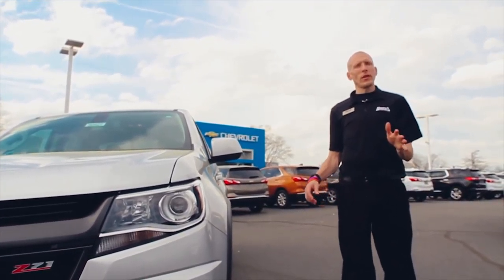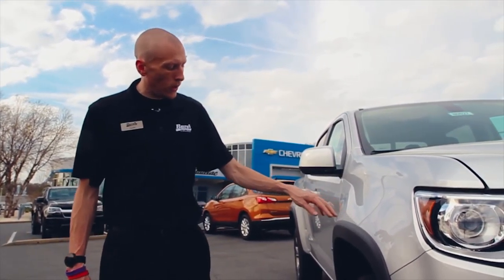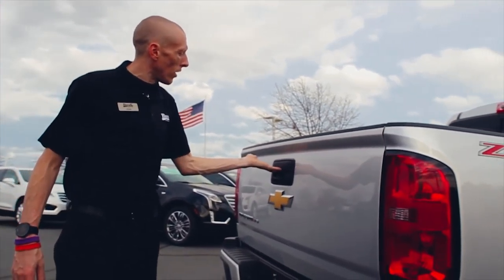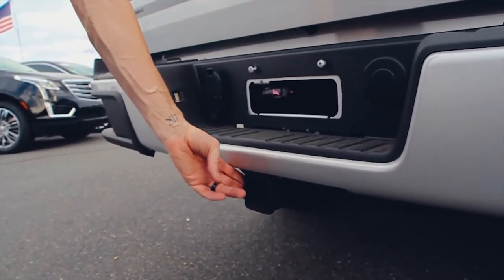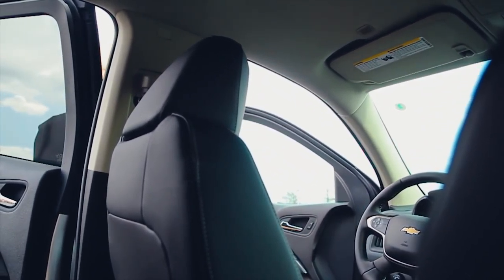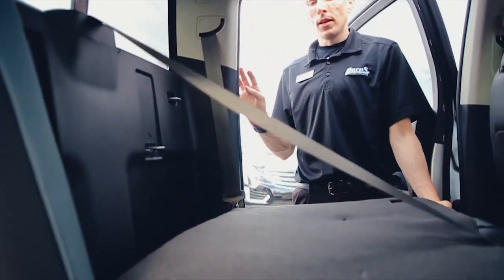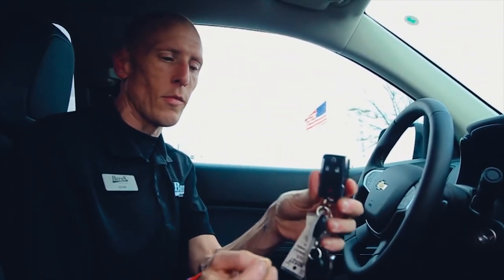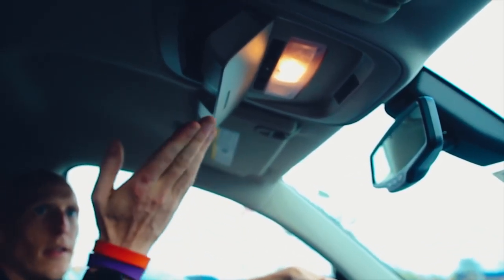2018 Colorado 4WD Z71 Crew Short Box | Burns Chevrolet | Rock Hill SC